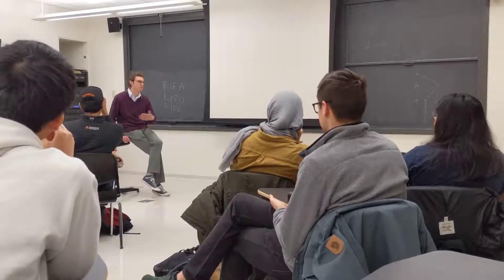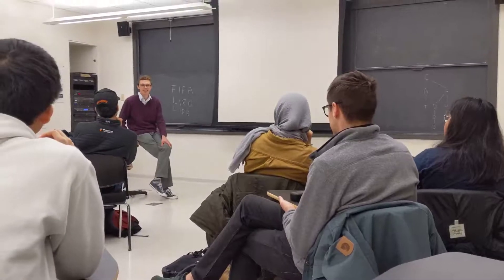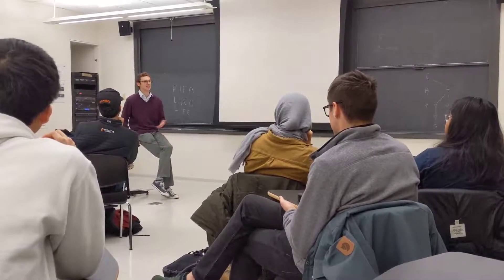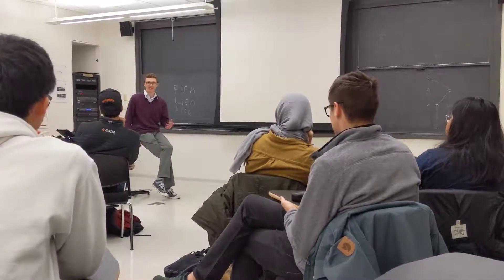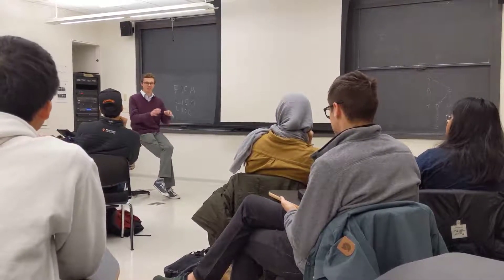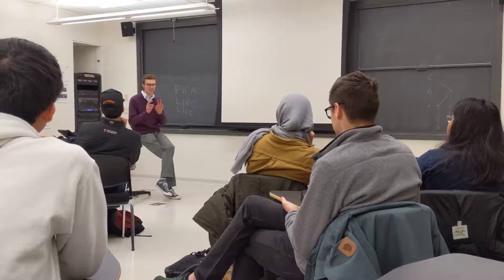Princeton COS226: Final Precept Speech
A dramatic speech about data structures, set to music. Performed at the last precept of Spring 2020.